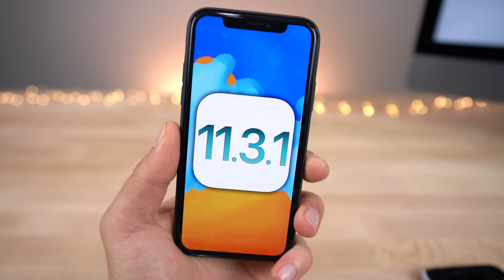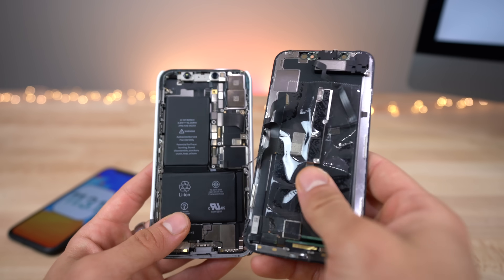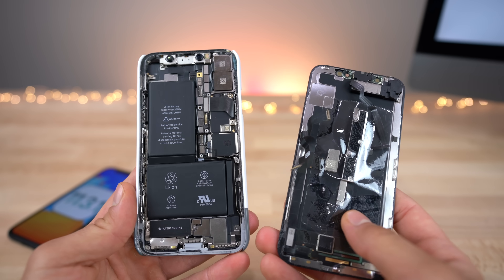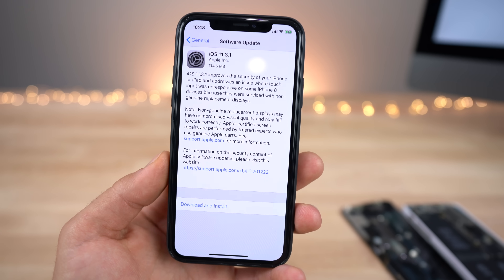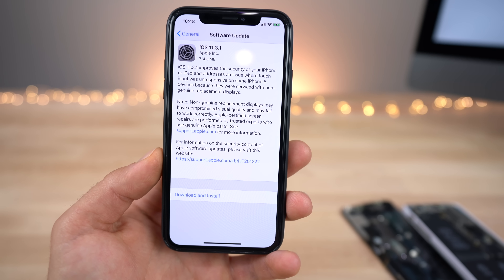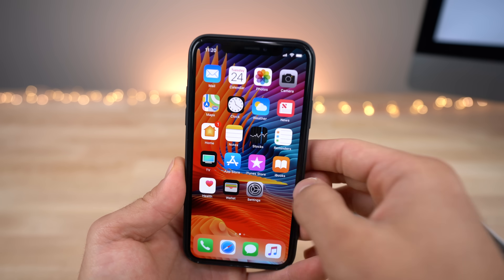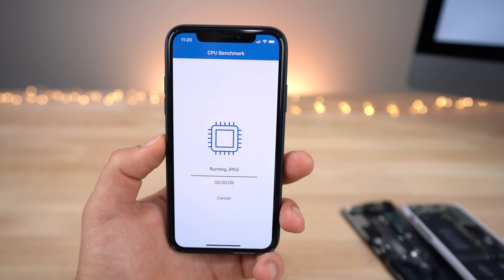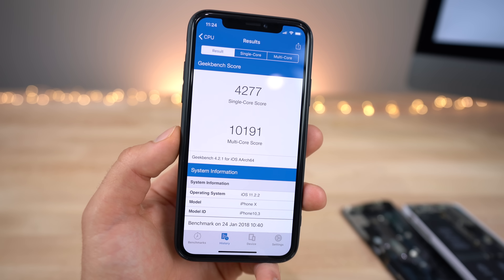iOS 11.3.1 Released! What's New?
iOS 11.3.1 Released With Crucial Fix! What's New Review & Everything You Need To Know Before Updating!